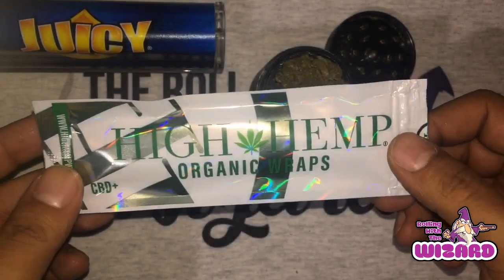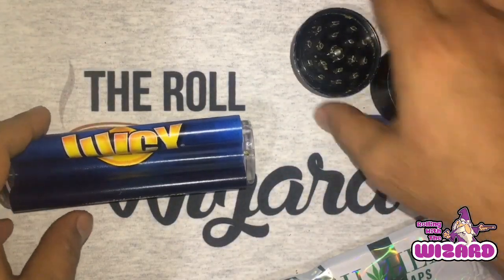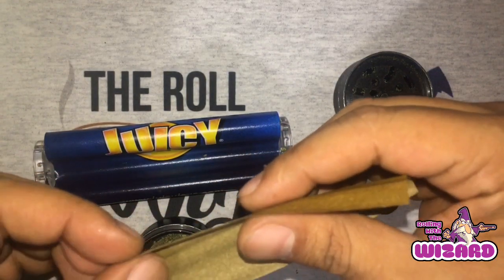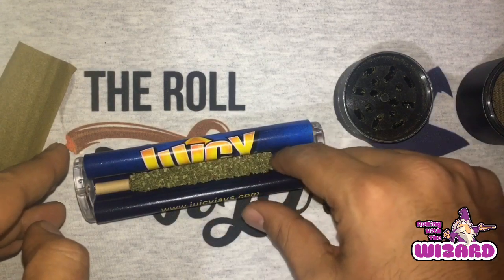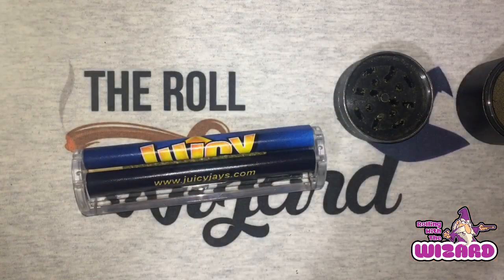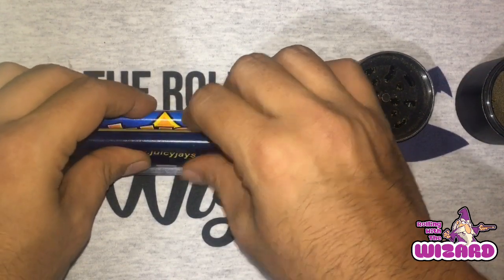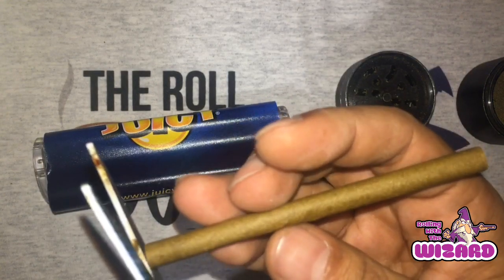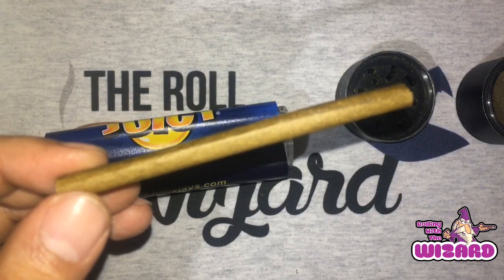How to use a Juicy Jay Rolling Machine to roll a blunt (High Hemp Wraps Edition)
To purchase Juicy Jays Rolling Machine
To purchase High Hemp Wraps

Today the Wizard teaches you how to roll a blunt using a High Hemp Wrap and the Juicy Jay Rolling Machine. This wrap is very similar to the Juicy Jay Hemp Wrap but usually much easier to get to stick.

Go to our Instagram page and look for post on how to enter!

Music
Werdz “I Don’t Hear You”